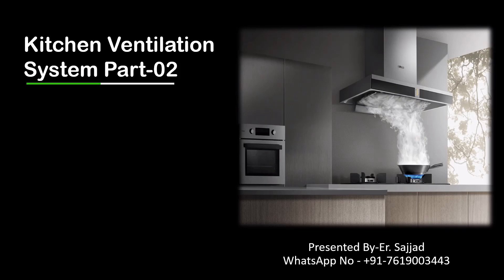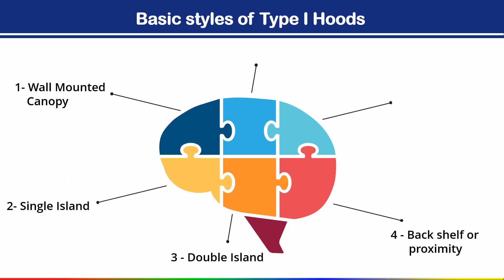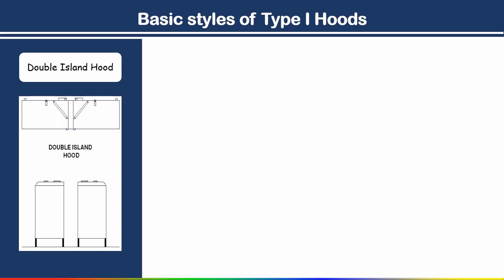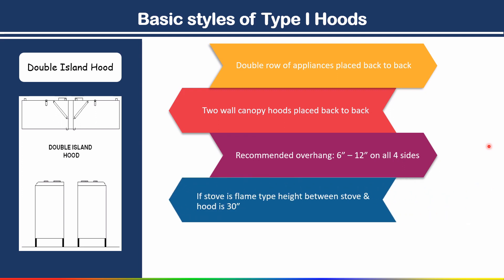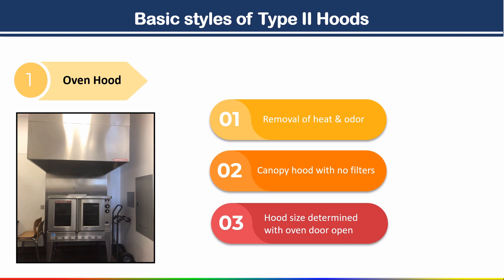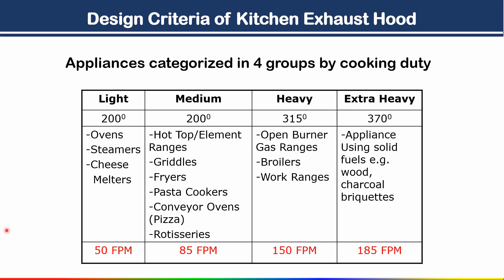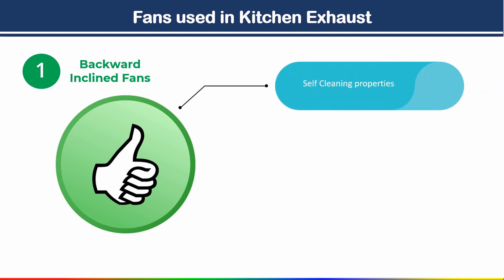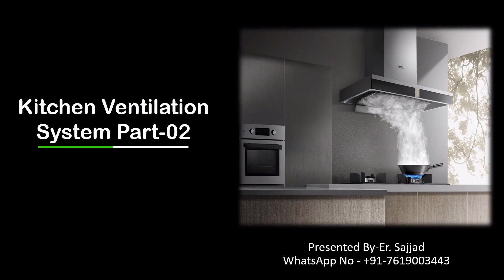Kitchen Ventilation System Design Part 02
Hello & Welcome back to the new lecture.
In this tutorial you would be able to understand “Kitchen Ventilation System Part-02”.

Udemy Courses Available: -
1. HVAC Heat Load Calculation by using HAP Software
2. HVAC Designing for Healthcare Facilities